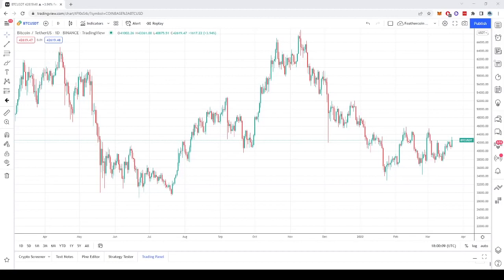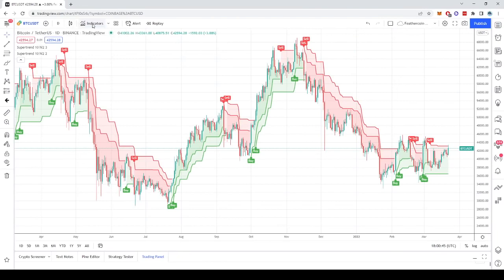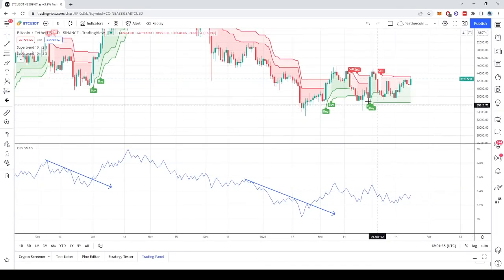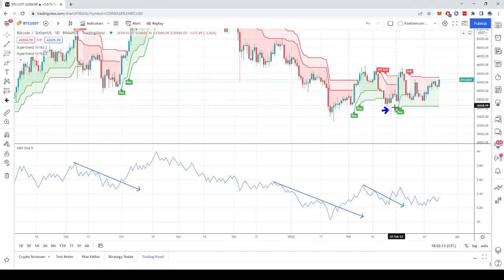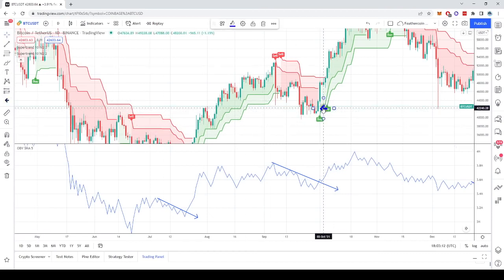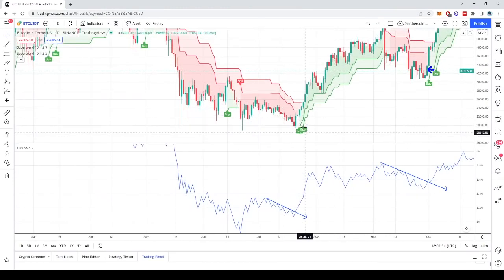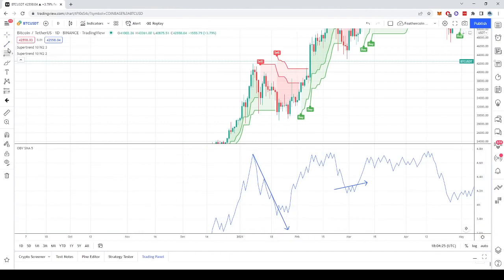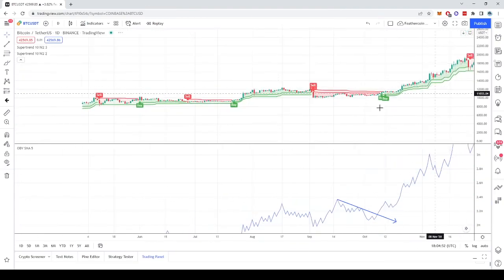Catching good entries using OBV and SuperTrend by Incomesharks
Entries using OBV and SuperTrend